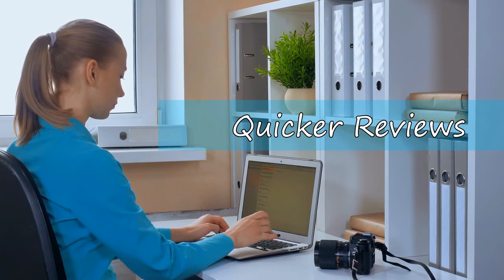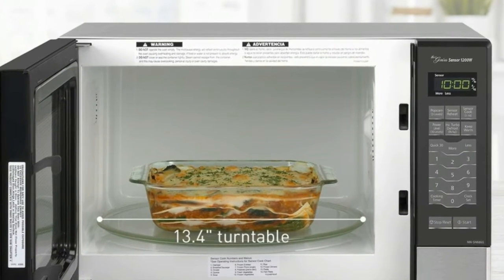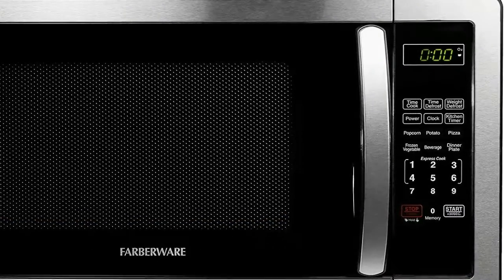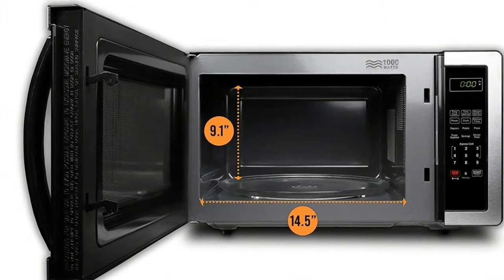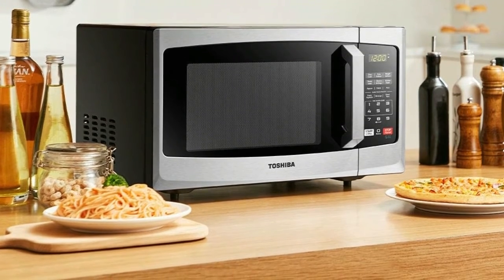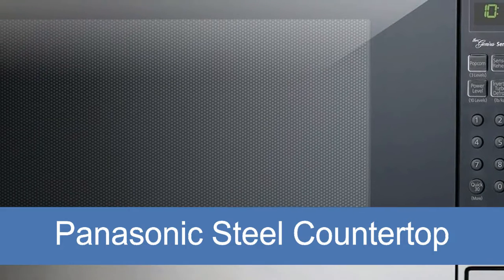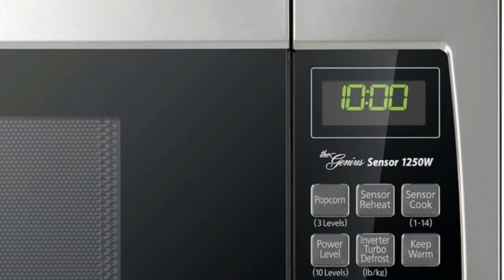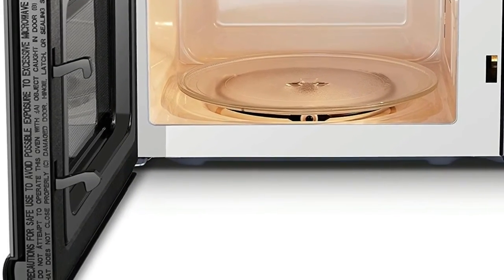Built In Microwave - Top 5 Best Built In Microwave Reviews 2020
The Best Built In Microwave Bright digital display, easy-to-read control panel, LED cavity light. automatic Genius Sensor adjusts power and times based on different foods.

Here Are The Top 5 Best Built In Microwave :

1.Panasonic Microwave Oven

2.Farberware Stainless Steel

3.Toshiba Microwave Oven

4.Panasonic Steel Countertop

5.BLACK DECKER Microwave Oven

If something belongs to you, and you want it to be removed, please do not hesitate to message us.
Quicker Reviews is a participant in the Amazon Services LLC Associates Program, an affiliate advertising program designed to provide a means for sites to earn adverising fees by advertising and linking to Amazon.